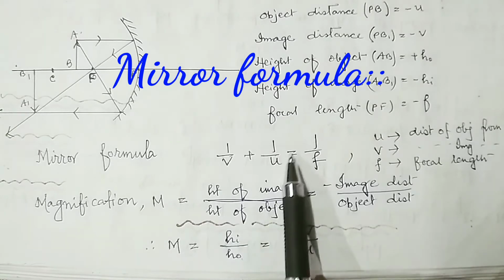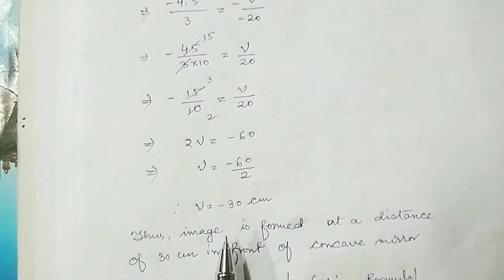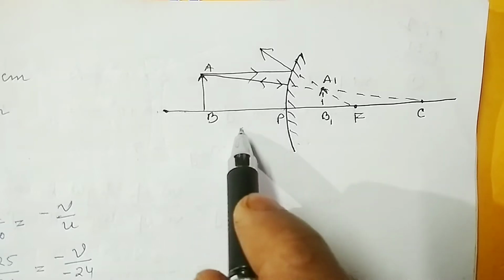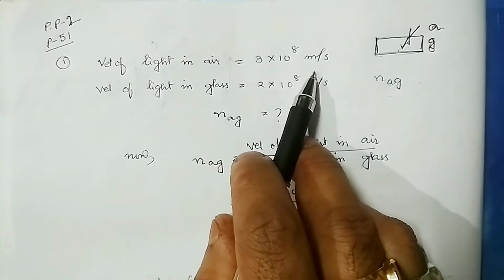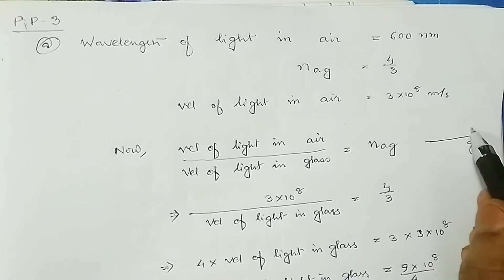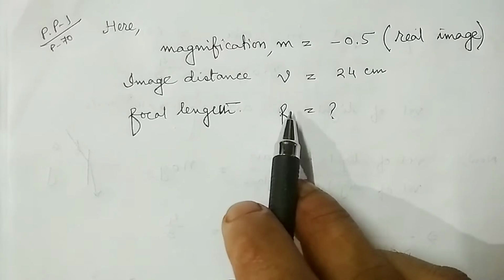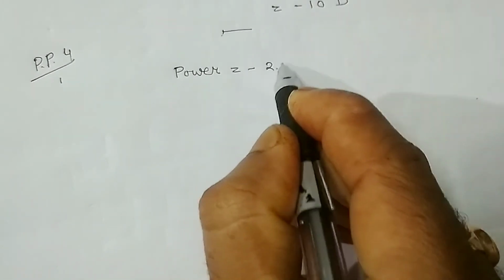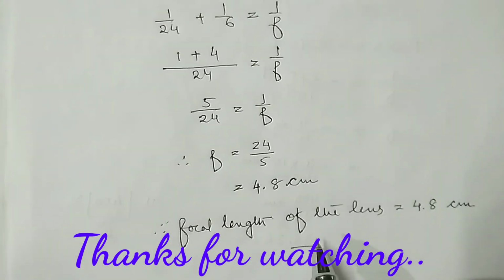Class 10#Physics#Part-5 # Numerical Problems based on Lens & Mirror formula